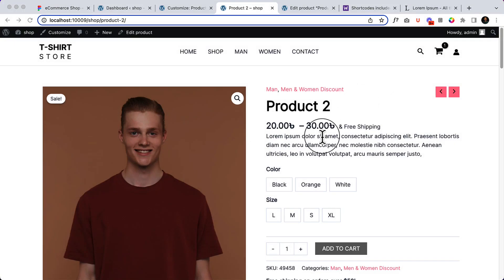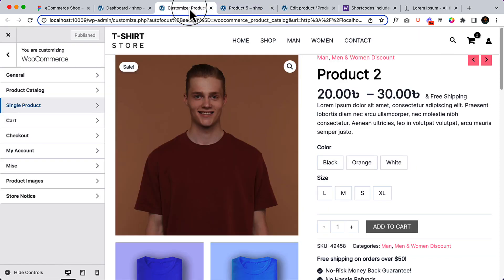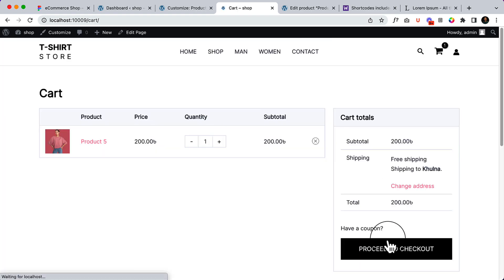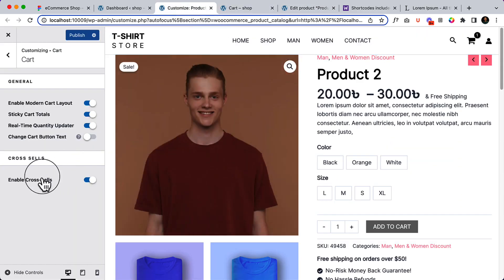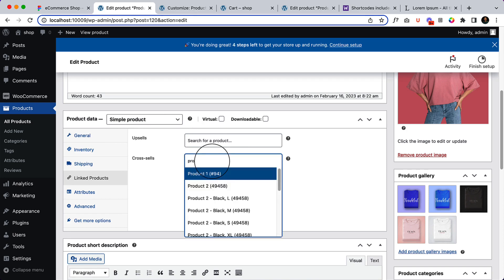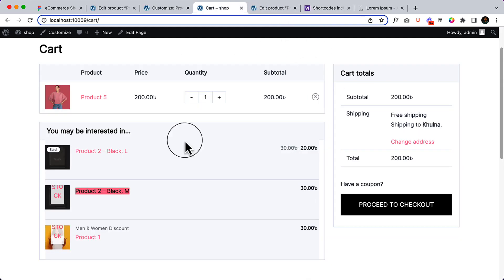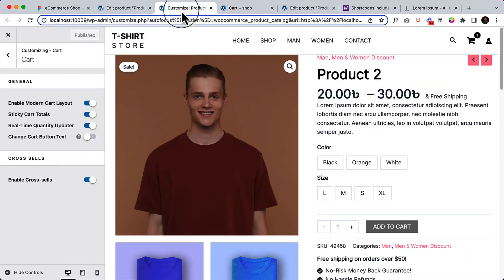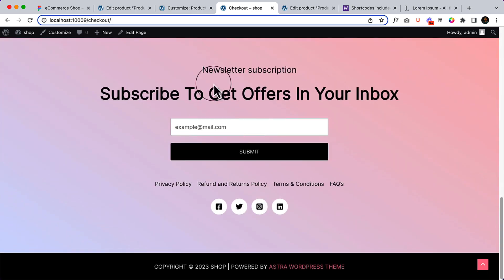27. Explore the Modern Cart page, Real time Add to Cart, Cross-sells product using Astra pro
In this video I'll show you the Modern Cart page, Real time Add to Cart, Cross-sells product using Astra pro and also how it works when you choose them on a real time.